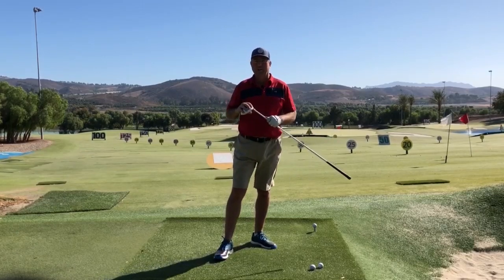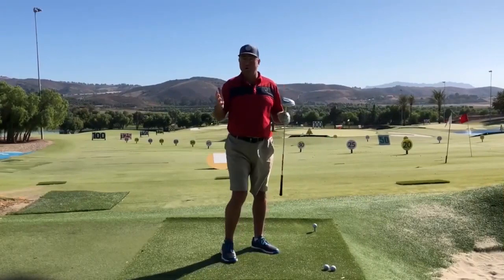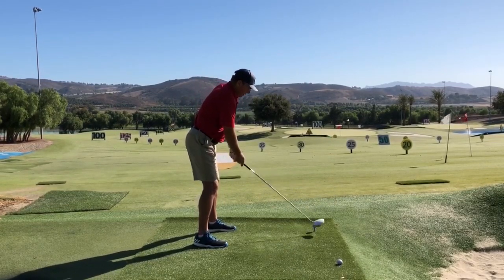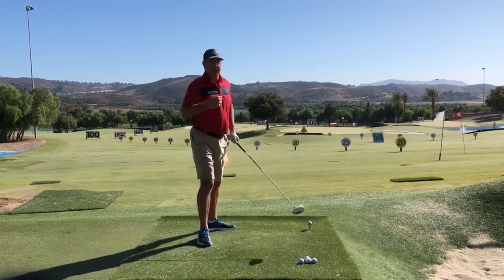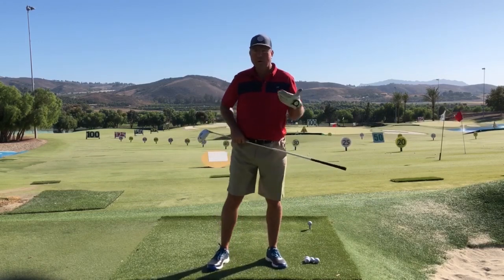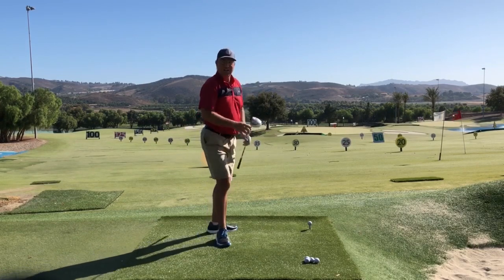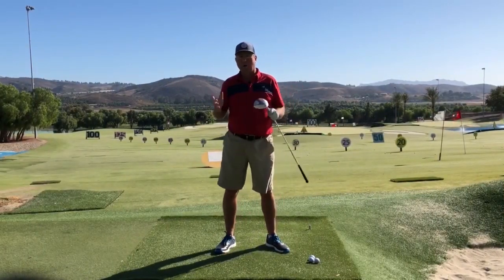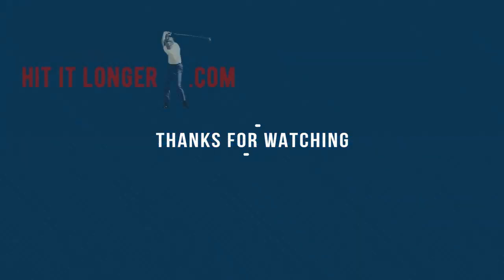3 Simple Tips to FIX Your Over the Top Move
In this video, Steve presents 3 simple methods you can use to help get you out of your over the top slice move in your golf swing, and instead hit draws from the inside.

Use these tips and basics to hit your driver longer and straighter!